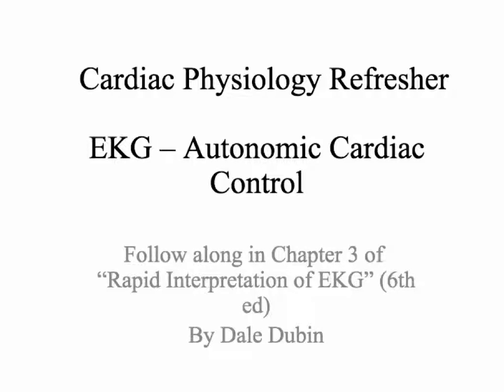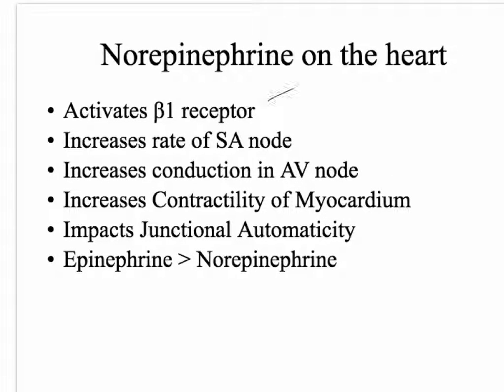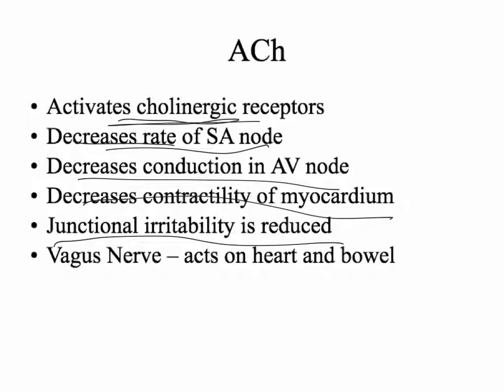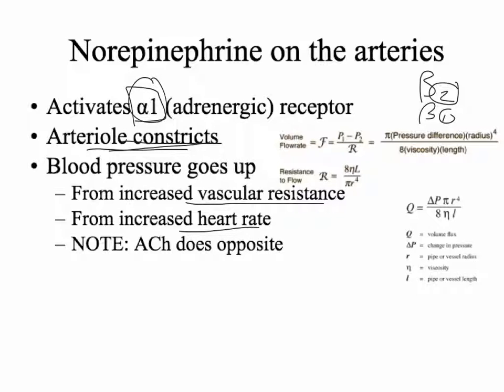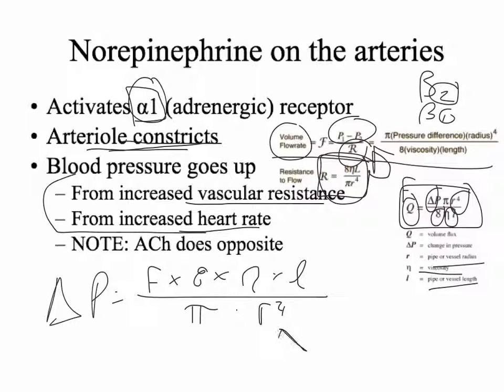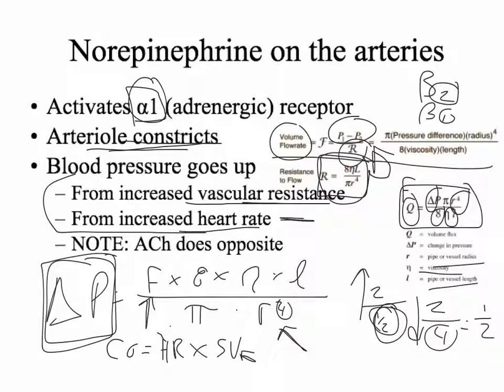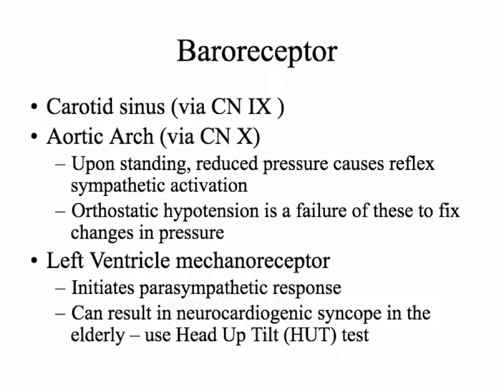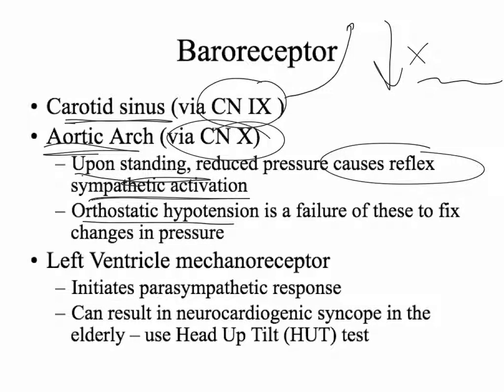EKG Cardio-Neural Physiology Dubin Ch 3